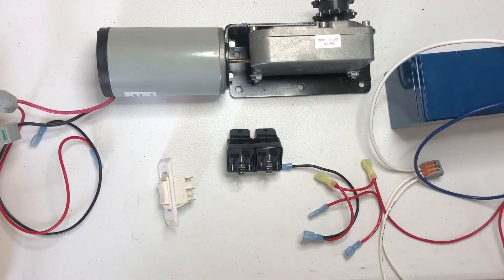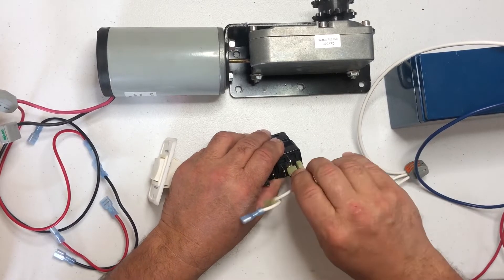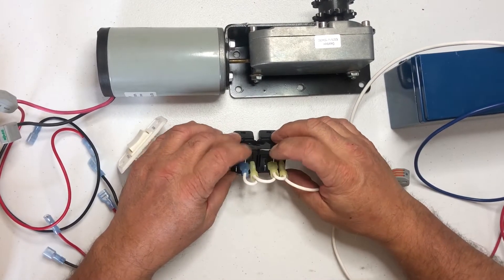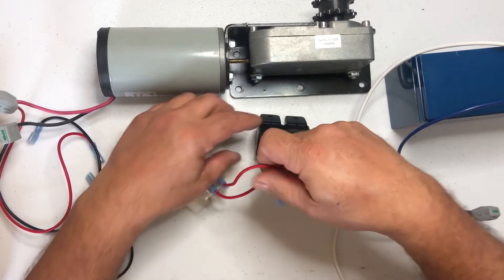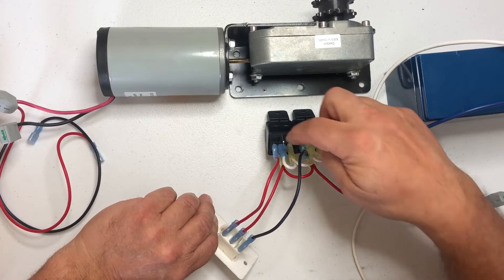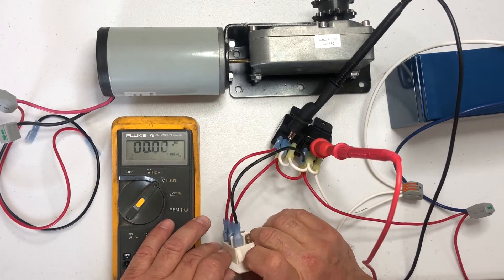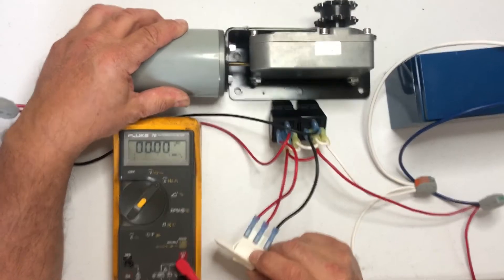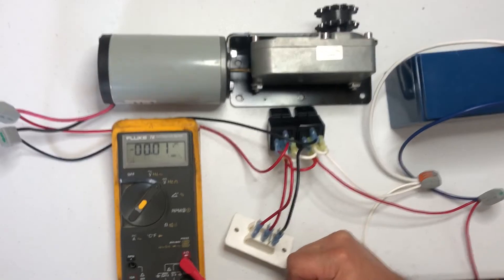Reversing Polarity with two relays￼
Link to basic relay

ExpertPower 12V 10Ah Lithium LiFePO4 Deep Cycle Rechargeable Battery | 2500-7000 Life Cycles & 10-Year lifetime | Built-in BMS

Metra Install E-123 Bay Tyco Relay 12 Volt 30 Amp Each

10 Pack 30/40 AMP Waterproof 5-Pin 12V Relay Switch （SPDT）for 12 Volt Automotive Marine Relays for Boats Auto Fan Cars

I saw a  motorized tent trailer winch using two relays to reverse polarity￼￼. This is how it’s wired￼